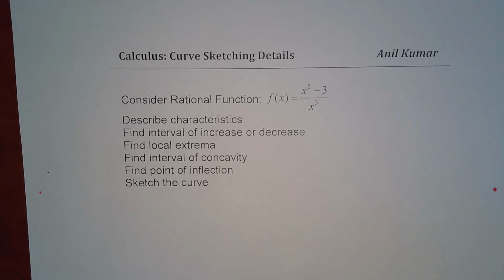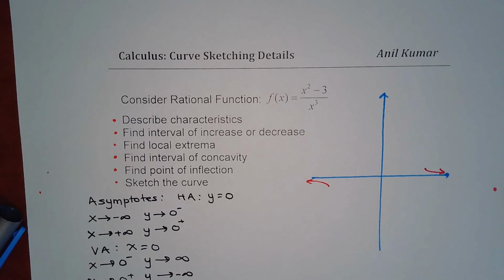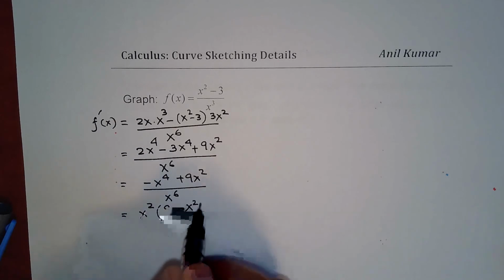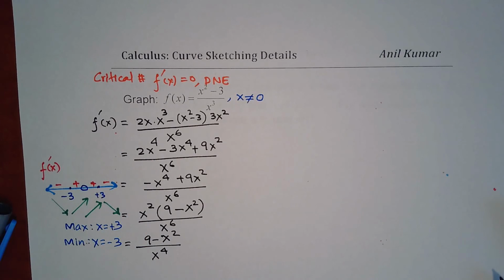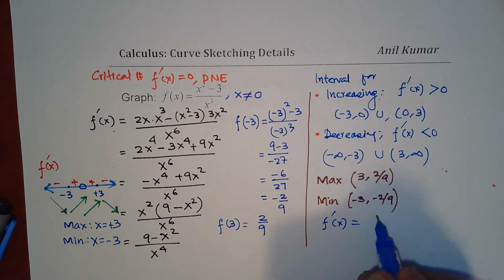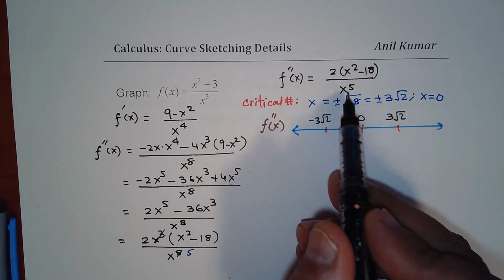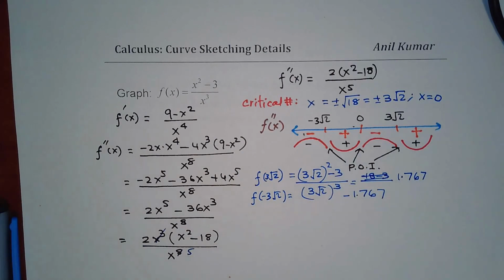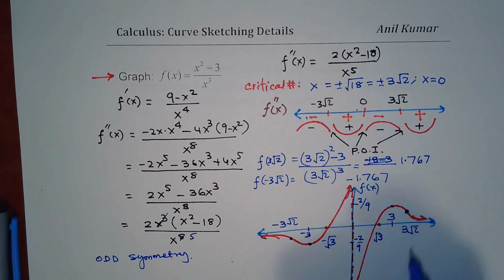Calculus Curve Sketching Rational Function MCV4U